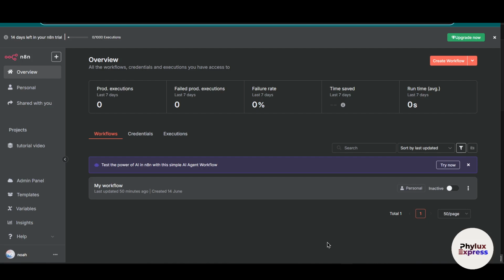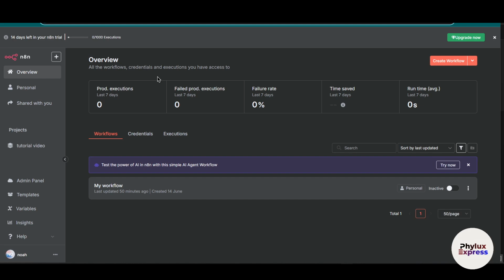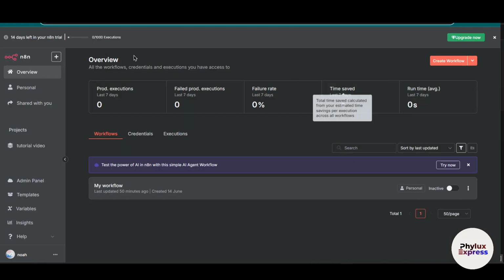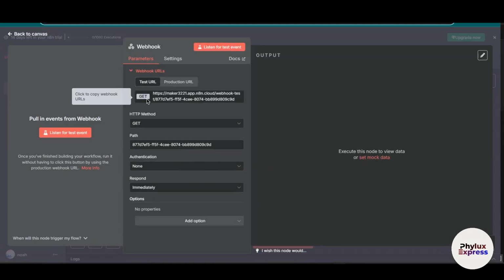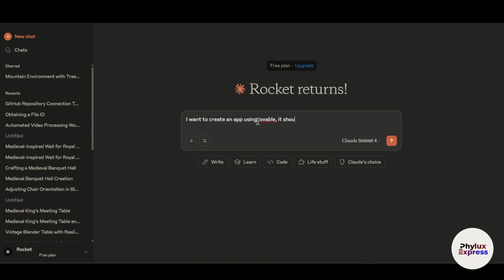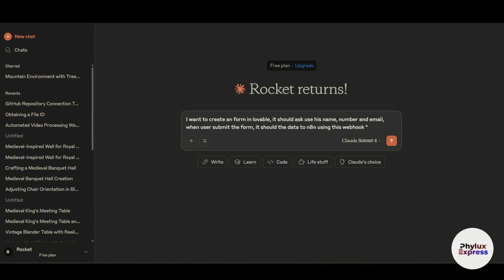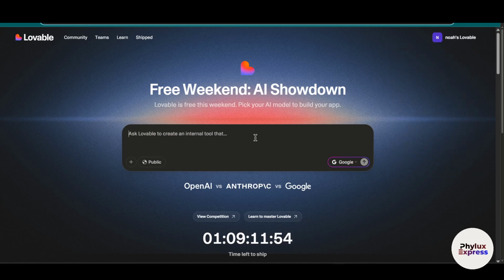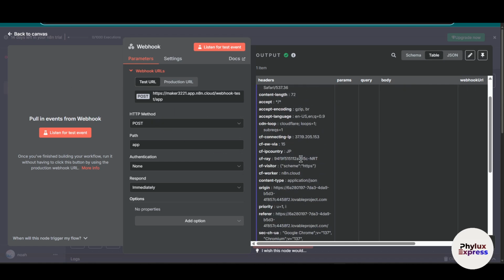How to Connect Lovable to n8n: Step-by-Step Guide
🔗❤️ Want to integrate Lovable , a customer feedback and experience platform, with n8n , the versatile no-code/low-code automation tool? This step-by-step guide will walk you through the process of connecting Lovable to n8n, enabling seamless workflows for managing customer feedback, automating surveys, and improving customer relationships. Whether you're a business owner, marketer, or developer, this tutorial will help you set up and use Lovable's API within your n8n workflows effortlessly.

🔍 What You’ll Learn in This Tutorial:
✅ Steps to install and configure Lovable
✅ How to set up n8n for API-based integrations
✅ Tips for creating a connection between Lovable and n8n
✅ Best practices for testing and optimizing your workflow

This guide is perfect for professionals who want to leverage Lovable’s powerful customer feedback tools within their n8n workflows. With clear instructions and actionable tips, you'll learn how to automate tasks like collecting feedback, analyzing responses, and integrating data into other platforms (e.g., CRM, email marketing tools).

🌟 Key Features Covered:

Tools for integrating Lovable with n8n via HTTP requests
Steps to configure API endpoints and authentication
Best practices for designing efficient workflows
How to resolve errors or challenges during setup
🔗 Additional Resources: